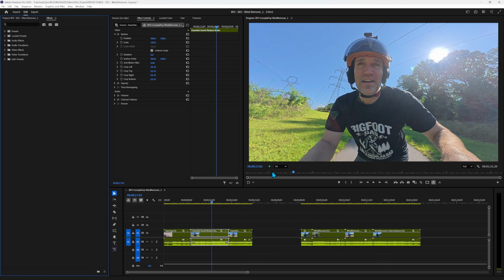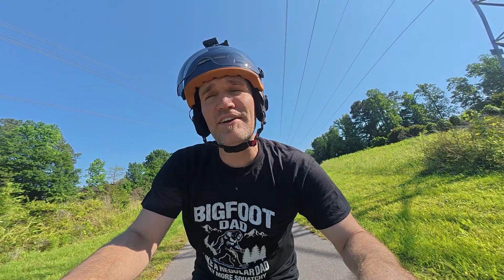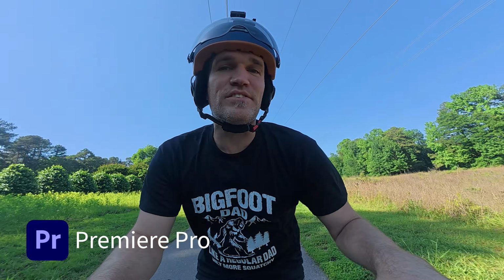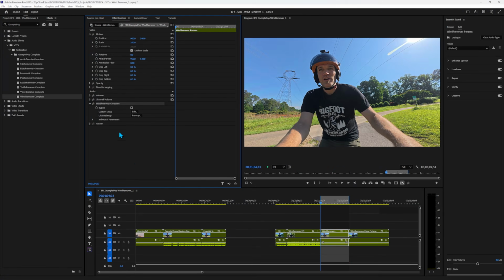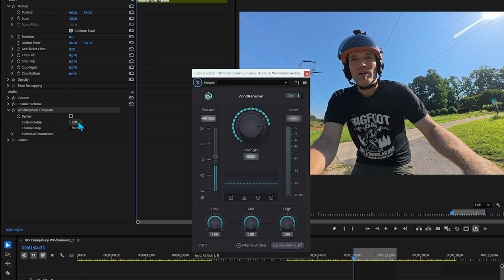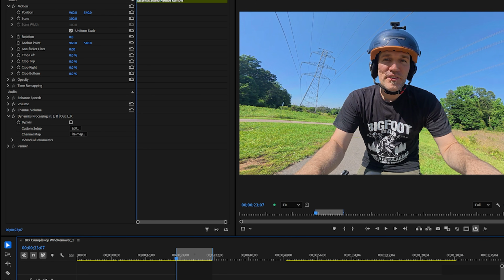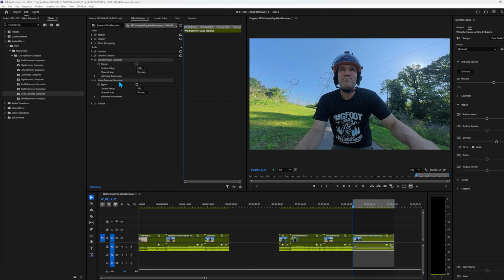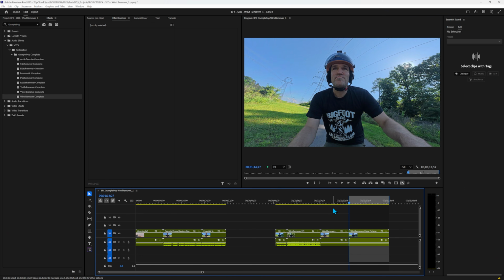How to Remove Wind Noise in Premiere Pro – Built-In or Plugin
Learn how to remove wind noise in Premiere Pro and restore your audio using Boris FX CrumplePop and native Avid restoration tools. This tutorial demonstrates how to salvage wind-damaged recordings by balancing vocal presence with elite AI processing.

Zak Ciotti reveals the secrets to professional audio restoration, moving beyond standard filters to show you how specialized machine-learning tools can effectively silence gale-force gusts. You will learn how to deploy advanced dynamics processing and "one-knob" simplicity to ensure your dialogue remains crystal-clear without losing its natural tone.

Don't let a breezy location shoot compromise your production quality—master the art of post-production noise estimation today. Experience the buttery-smooth results of professional audio cleanup and give your project the professional polish it deserves - watch this tutorial now to see CrumplePop in action.

• Essential Sound panel workflows
• Using Premiere Enhance Speech
• Dynamics tools for vocal clarity
• AI-powered WindRemover techniques
• Dialing in environmental context

00:48 Working inside Premiere Pro’s Essential Sound Panel
01:09 Using Enhance Speech
01:43 Adding Clarity with the Dynamics tool
02:09 Introducing the CrumplePop WindRemover plugin
02:45 Using WindRemover to “turn off” the wind
04:14 Adding CrumplePop Voice Enhance to add clarity
04:47 Dialing in wind for context